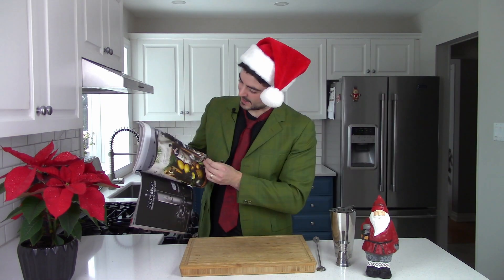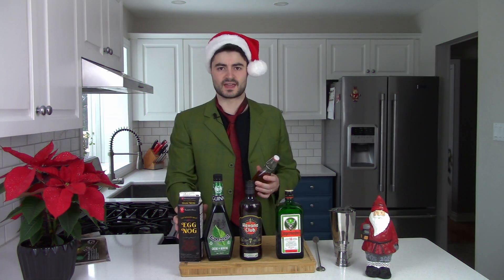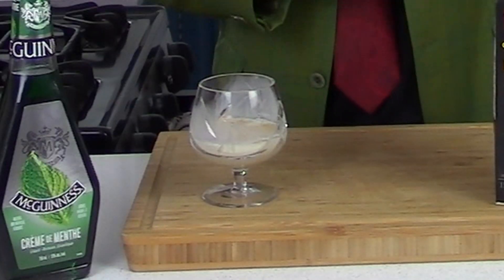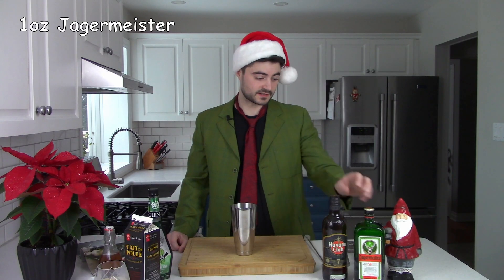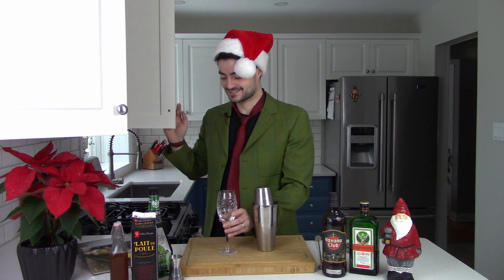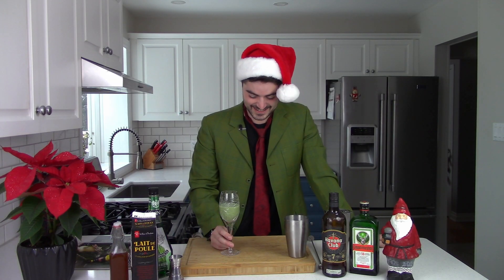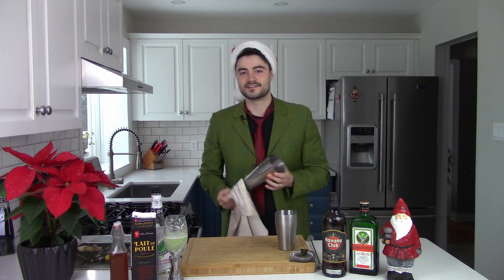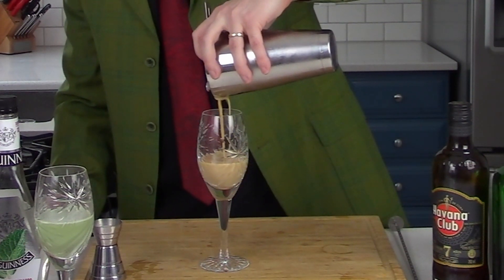An Eggnog Cocktail: Are the LCBO magazine Christmas cocktails garbage?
You ever pick up a copy of the LCBO's magazine  around Christmas and wonder if the recipes were any good? Today we are testing out a Food and Drink magazine's Christmas cocktail recipe. This cocktail might not be quick and it might not be easy, but at this point, I'll do anything for views.

Music credit so this unmonotized channel doesn't get sued:
Music from Uppbeat (free for Creators!):